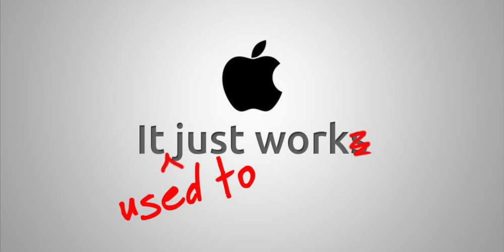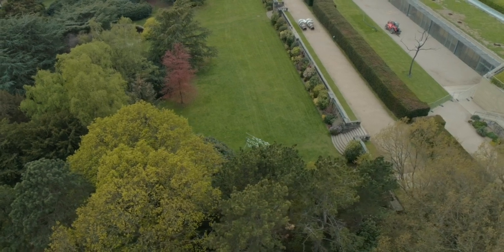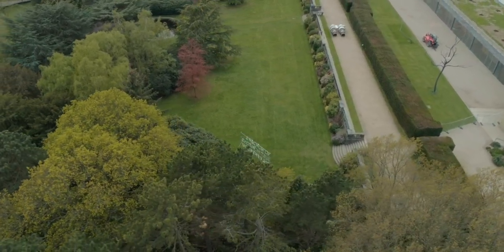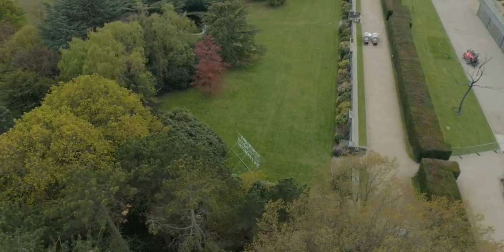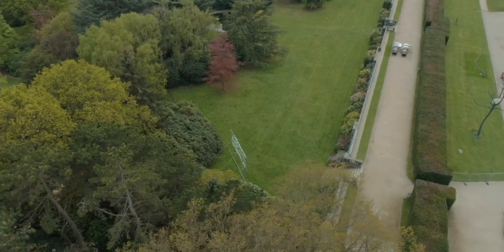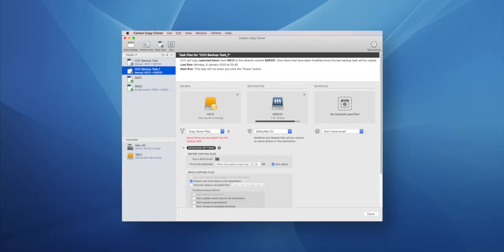AMD Hackmac For Video Editing Conclusion! Don't Do It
Nearly the last video on the subject and I'm already thinking it might be too many but I really just want to get across the reasons for and against putting together a Hackintosh in 2020.

I'm in no way claiming to be an authority on the subject so treat everything I say with a little pinch of salt and if you do decide to do you own build, first do your own research and second, let me know how it goes.

Where I get my Music

Camera Gear

Travel Camera
Travel Lens
Travel Mic
Big light
Cheaper version of the big light
Super Cheap Mic
Bendy Tripod (TIP: don't buy the ball head, just get a flat mounting plate
Big Camera: geni.us/main-camera
Big Lens: geni.us/main-lens
Macro Lens